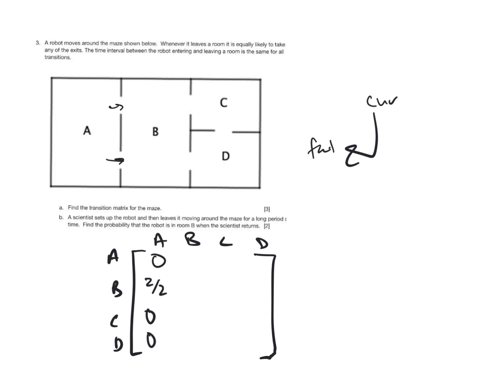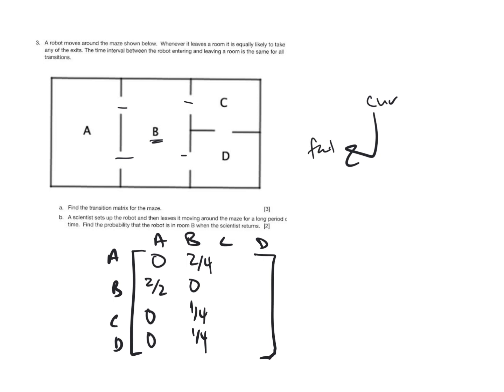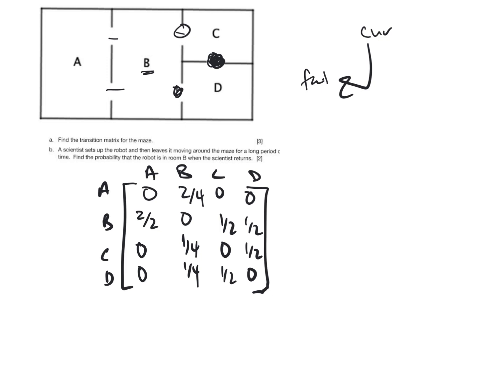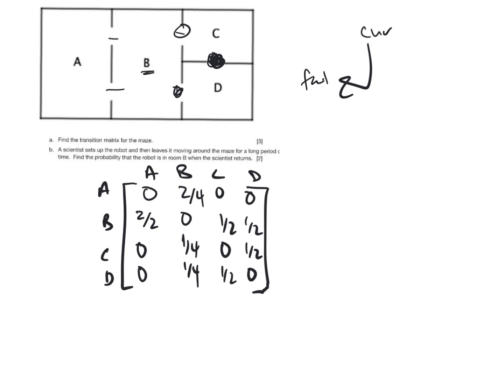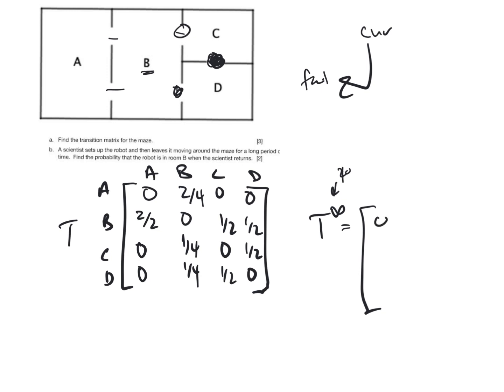IB MAI HL Transition matrix 2022 test #3